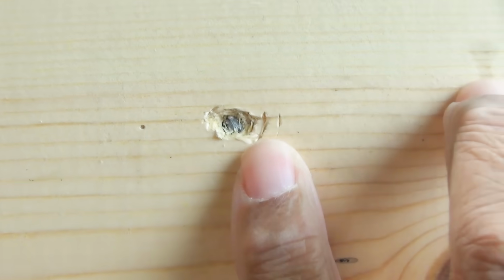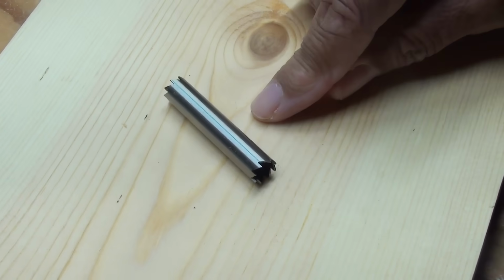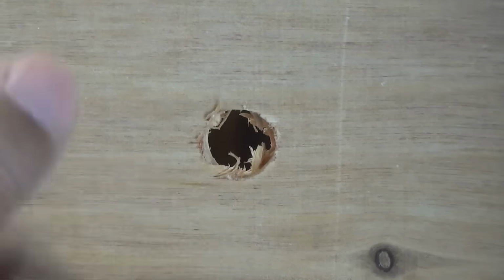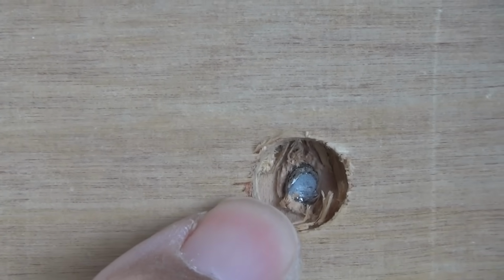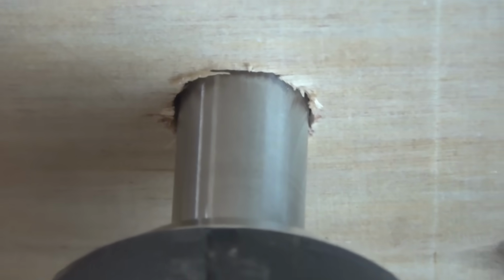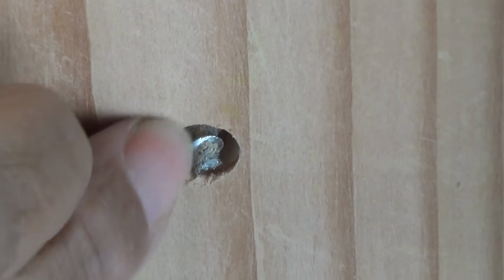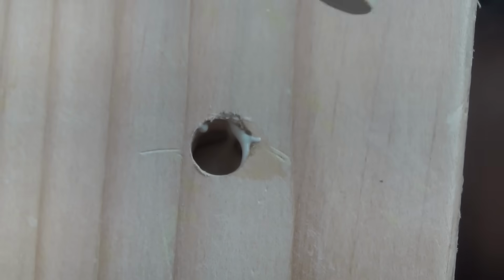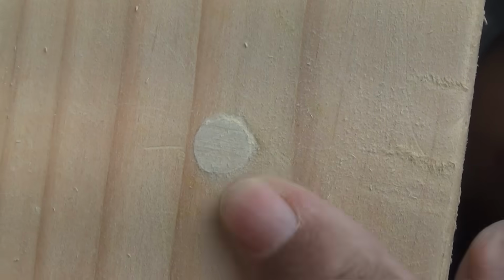Remove Damaged Headless Screws from Wood FAST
Leah demonstrates how to remove headless and damaged screws from wood using a hollow core drill bit.  The drill bit allows  extraction of damaged, headless screws and nail quickly.  Leah also plugs the hole left from the extracted screw using a 3/8 inch wooden dowel.  Once the wooden dowel is inserted and cut flush with the surface of the wood, Leah gives the repaired area a light sanding.

Hollow Core Bit